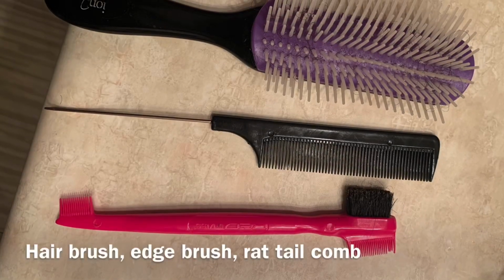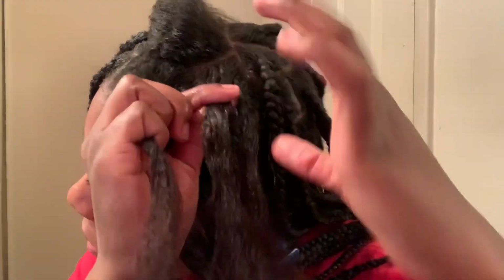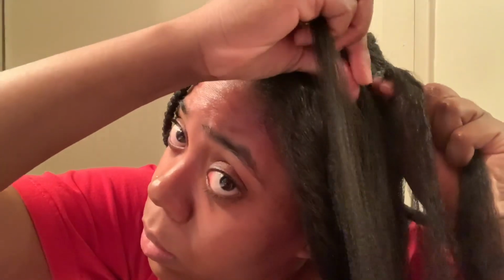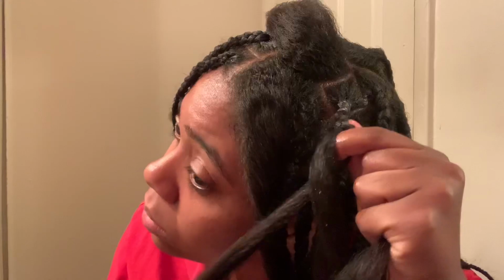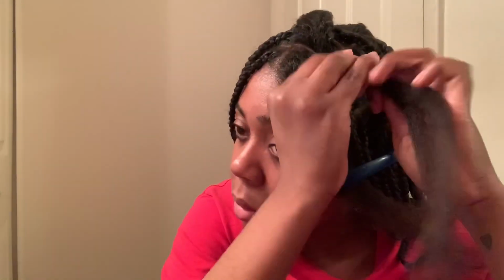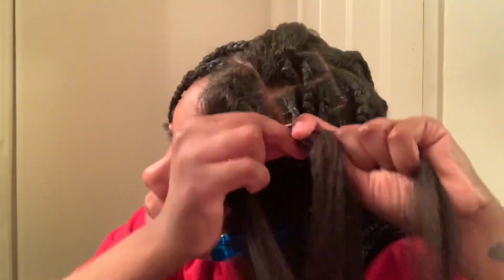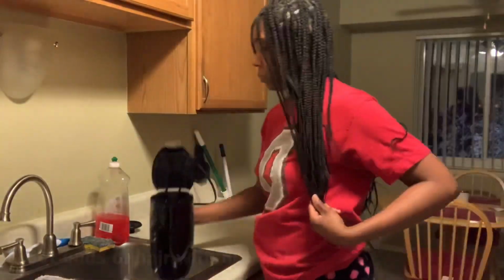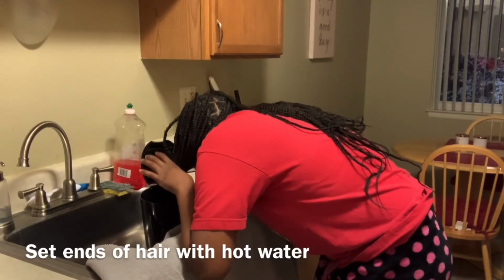DIY Knotless Box Braids | How To | Protective Style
Hey guys! Just a quick video showing how I did knotless box braids on my myself. This is a great protective style that is tension free!

I am not a professional!! Lol my braids are not perfect but I thought I would try something new!

Hair used: 3x freetress braiding hair 301 (color #2)
I only used one full pack